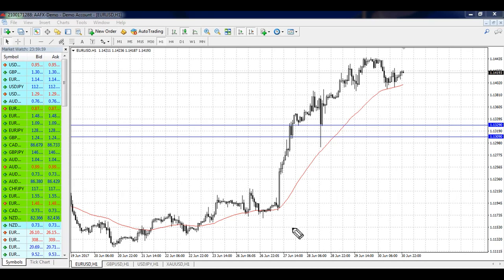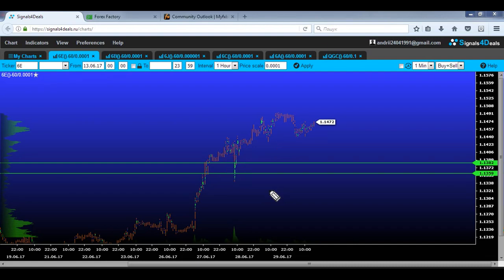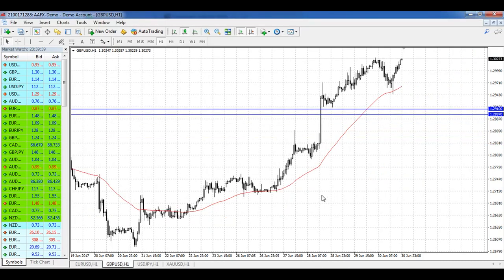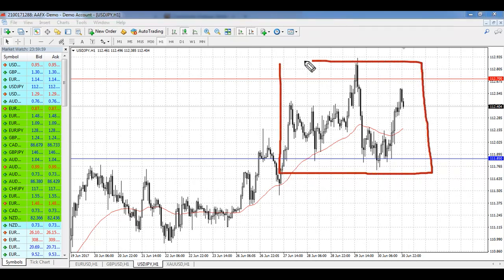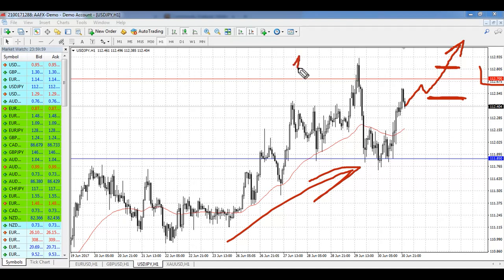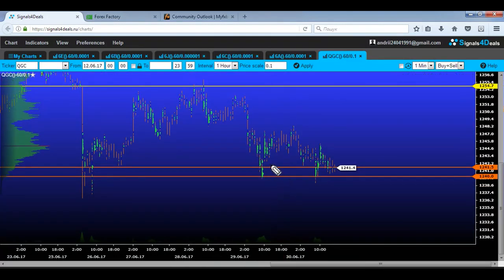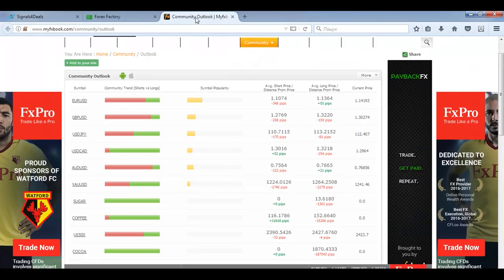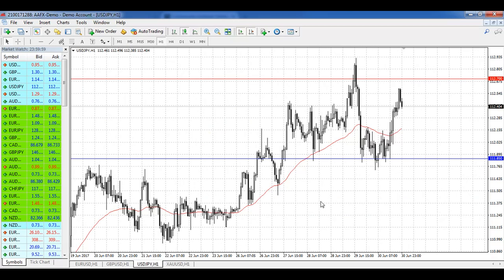Weekly Forex Forecast 03-07 July